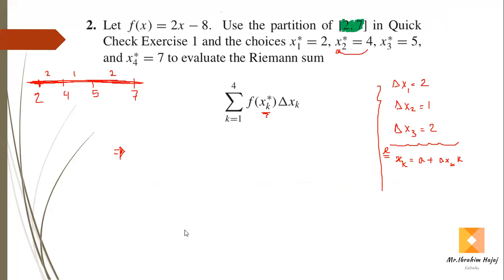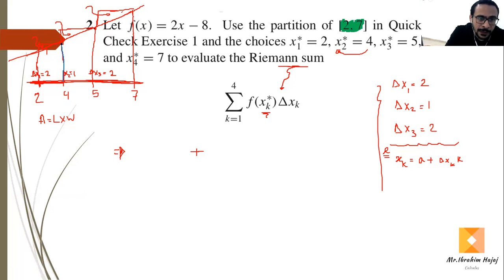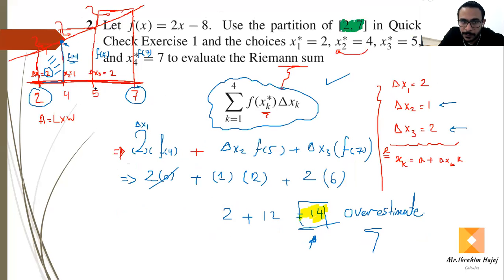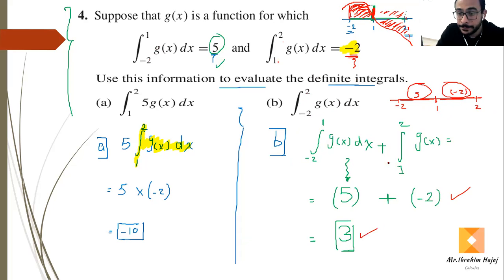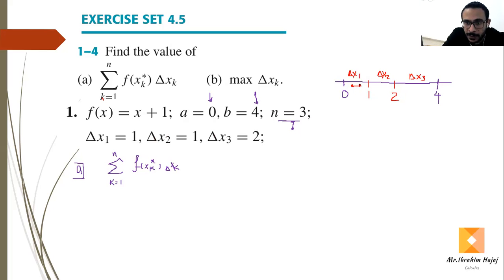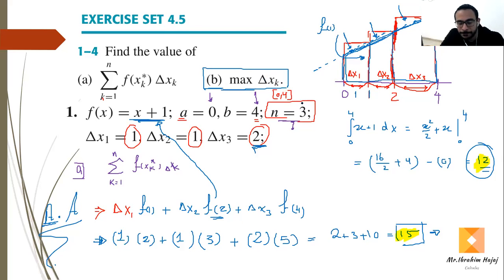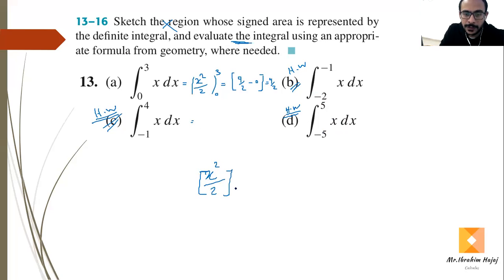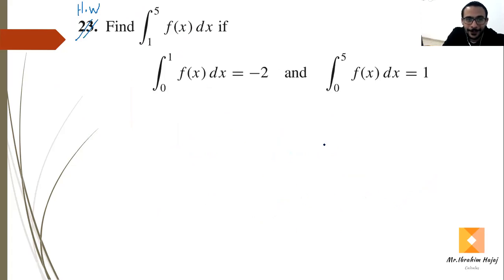DEFINITE INTEGRALS - EXERCISES